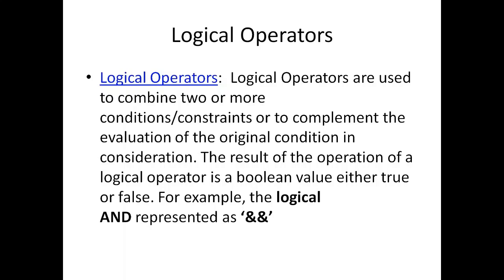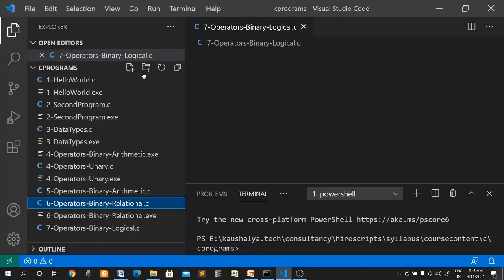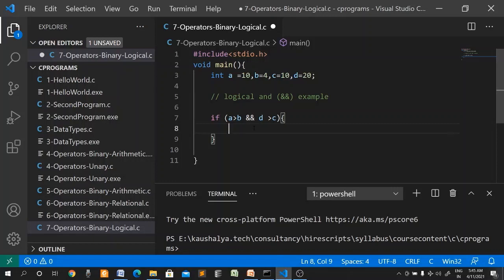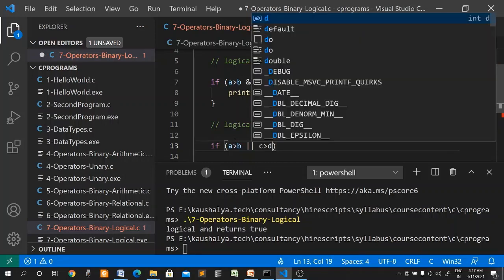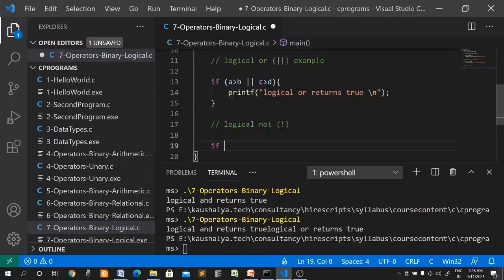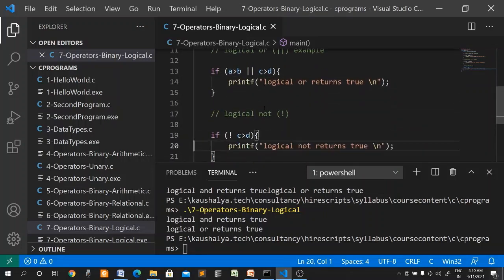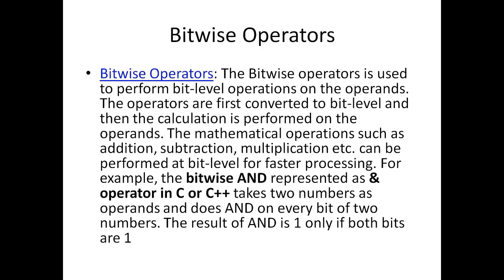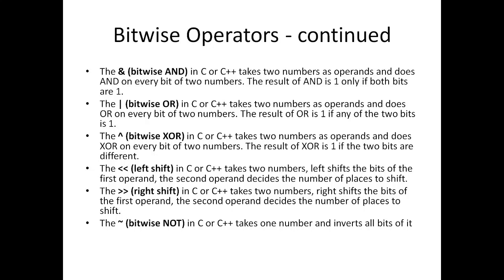4-Operators - Part 2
Operators in C - Part 2